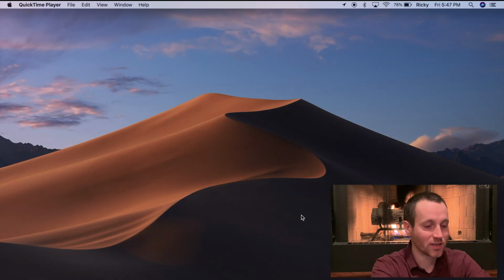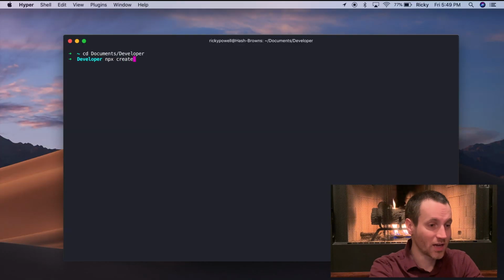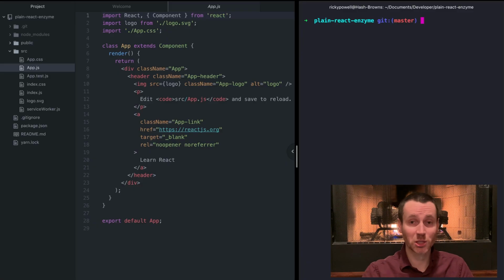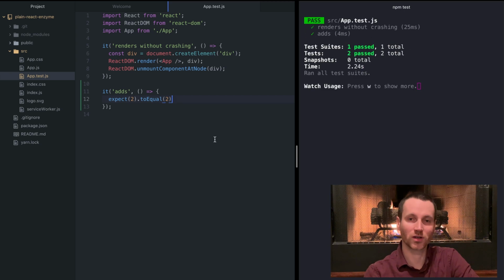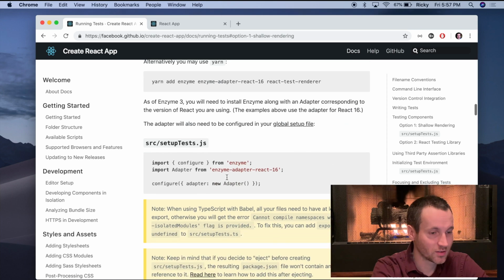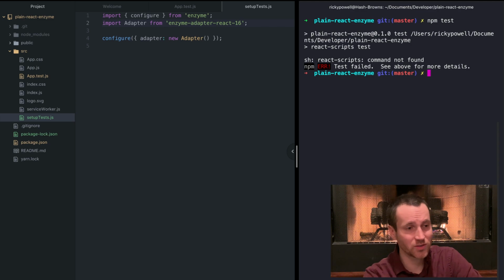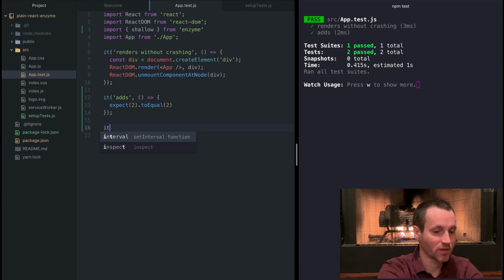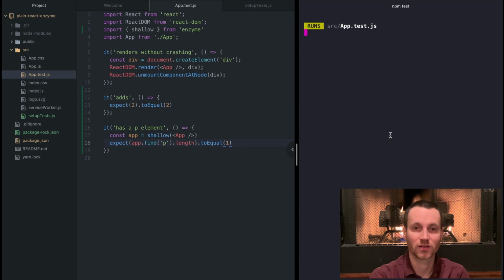Enzyme and Create React App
Today we walk through what it's like to setup a new React app with Enzyme. Along the way, we discuss npx and Create React App.